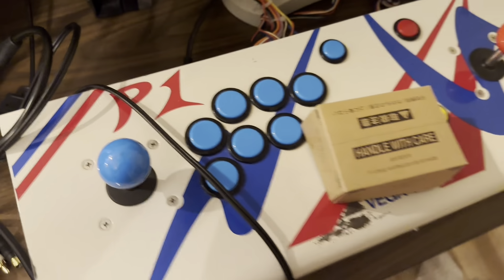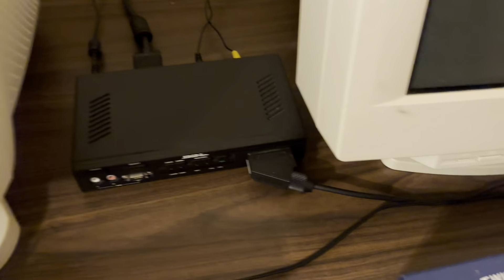Gigatywing, I found the cables, mate!!!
Just a quick video for a good buddy down in New Zealand; I’m sure you know all this stuff buddy, and I can’t recall your question or if you needed a Vega Jr. S-Video cable, but I do have a spare I don’t need, as all my setups are currently running RGB through line doublers with the 31 kHz monitors.

Feel free to let me know and it’s yours!!! Also thought I’d talk about my setup and superguns since I know a lot of other people have questions about them.

In this awesome community of retro, we stick together, so always happy to lend a helping hand in any way that I can.

Have an awesome weekend everyone, I know I will, and talk to y’all soon!!!